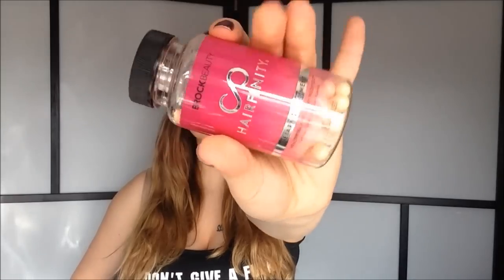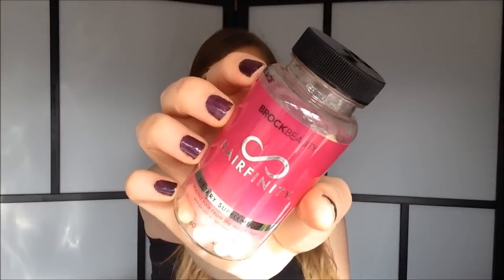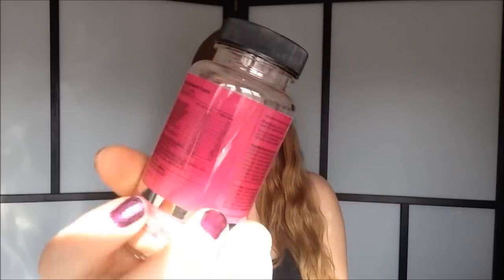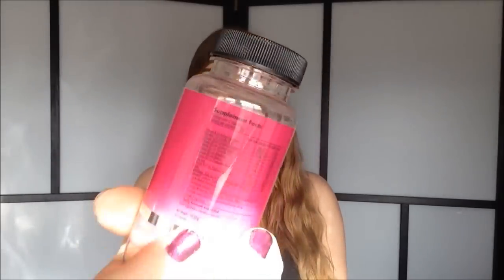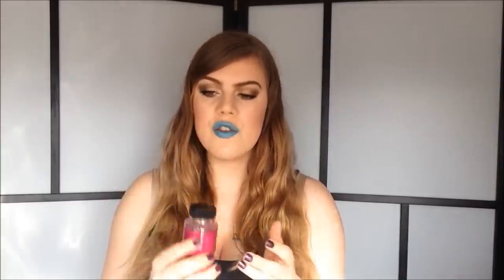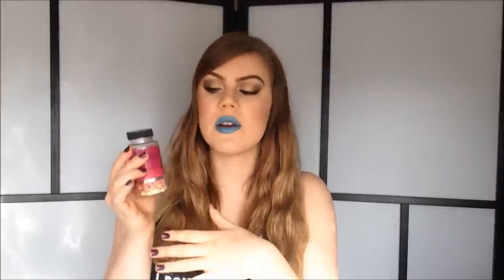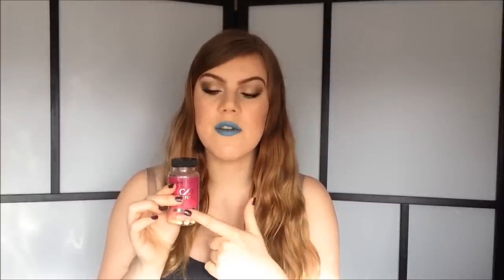Hairfinity Review ♥ Does it Work?!